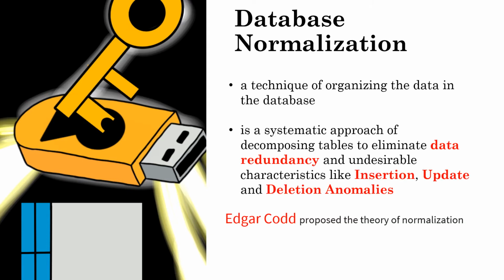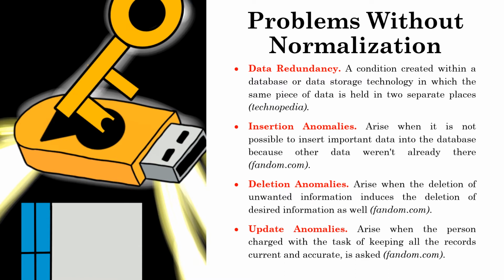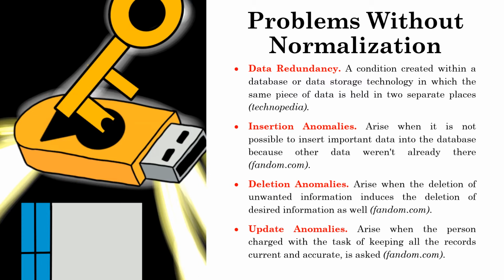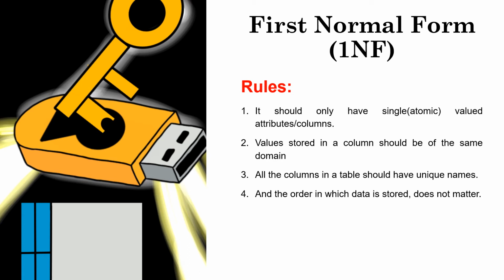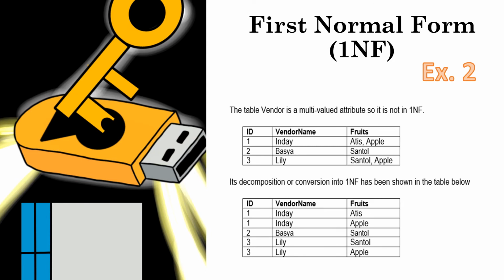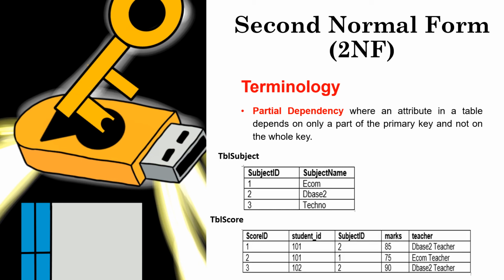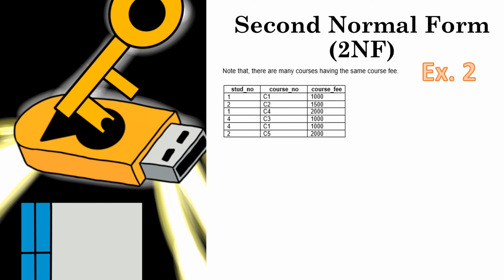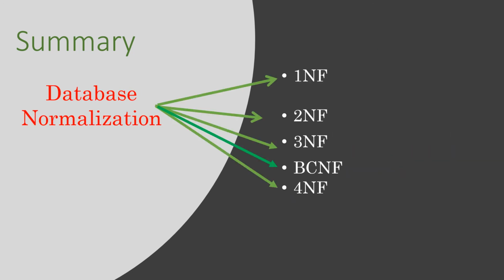ITP104 Week7 Basic Concepts of Database Normalization - 1NF to 2NF Rules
The video lecture series introduces the students to the concepts of advance databases, advance SQL, SQL stored procedure and data warehousing and business intelligence It will help students to develop an understanding of the role of stored procedure data management and warehouse system in information systems. The course requires students to do an ADM project, which will involve actual design and application development.  It will also familiarize students with advance database development tools.